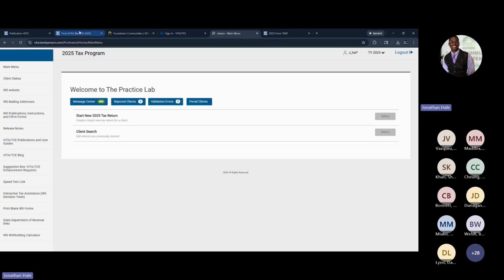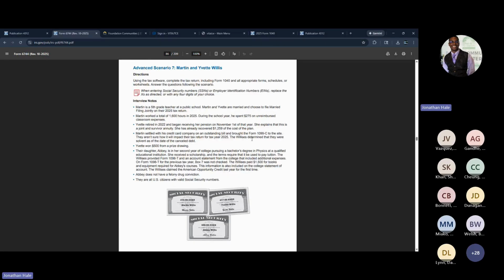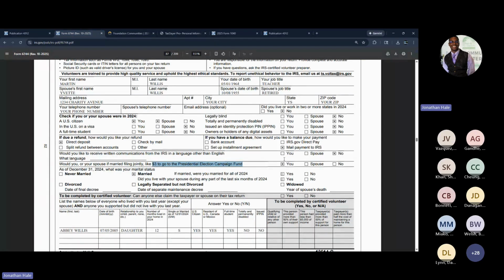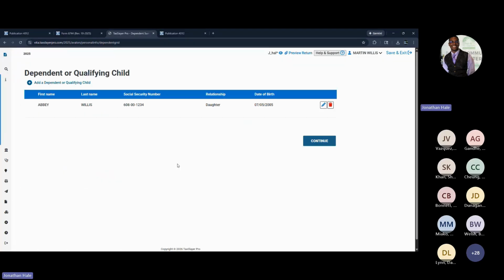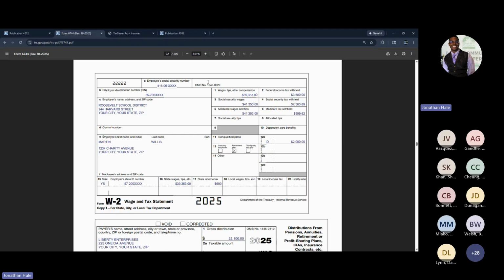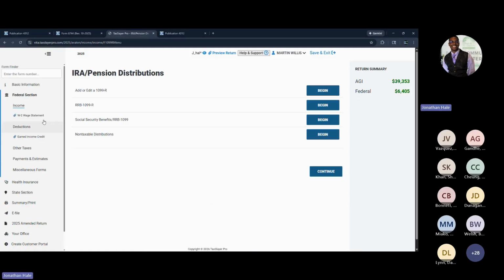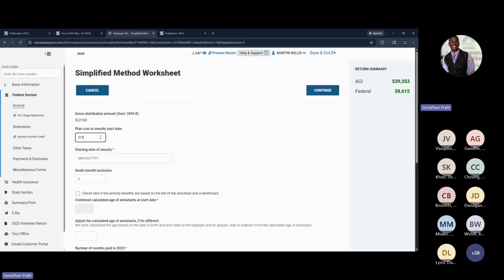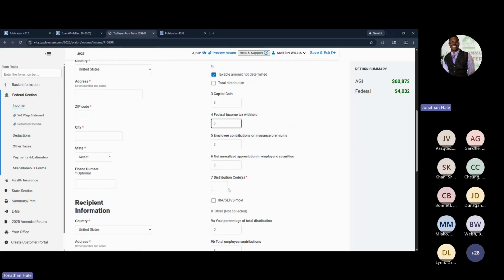Last Chance Virtual Bootcamp Training Part 1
Last Chance Bootcamp Training - Advanced Scenario Questions (Parts 1 & 2)
Join us for this comprehensive two-part training session from the Last Chance Bootcamp! In this video, we dive deep into advanced scenario questions and provide step-by-step guidance on how to properly input them into the system.
What You'll Learn:

How to approach and analyze advanced scenario questions
Detailed walkthrough of the input process for complex scenarios
Best practices for system entry and data validation
Common mistakes to avoid when working with advanced scenarios